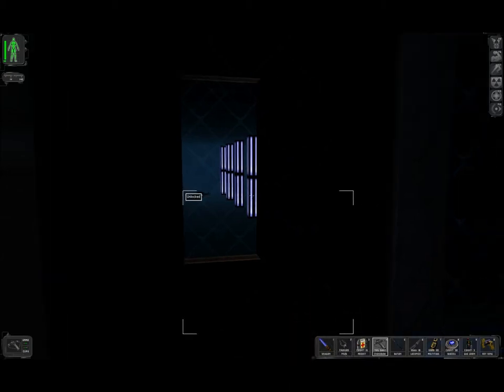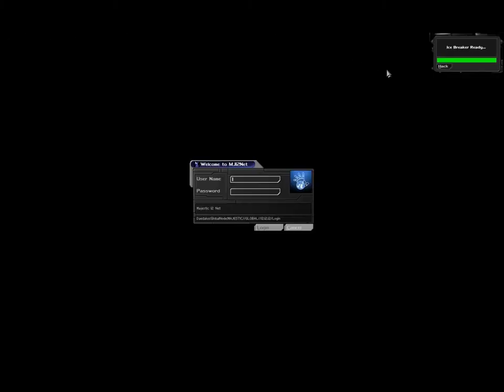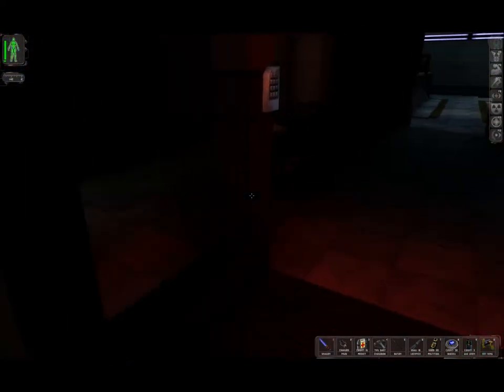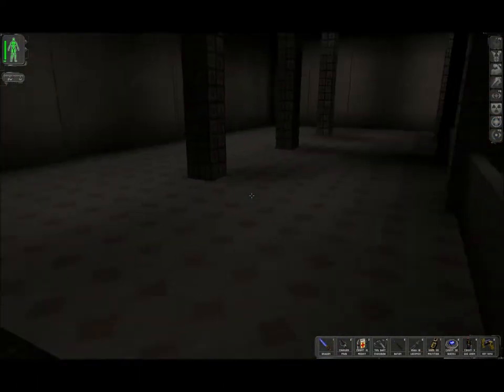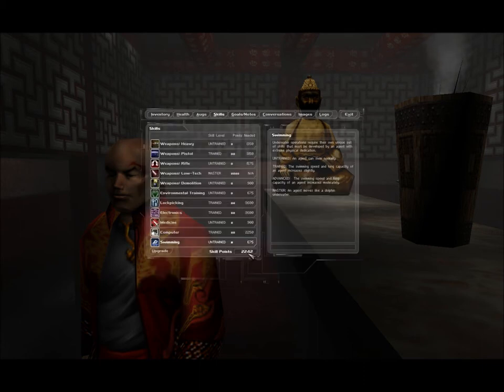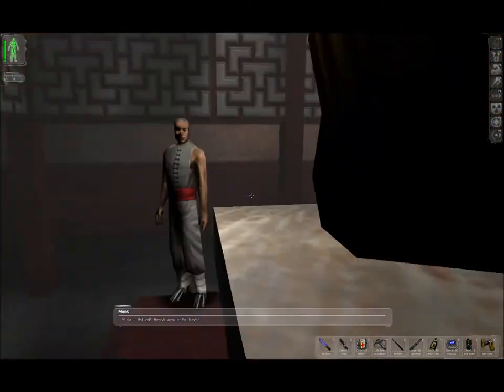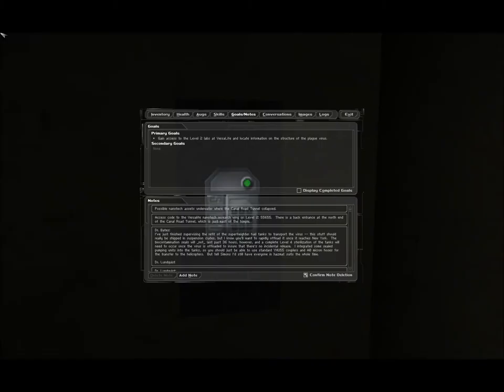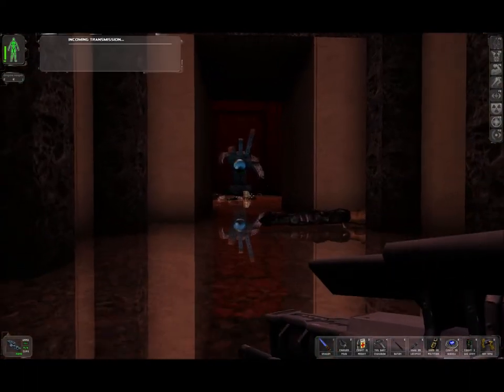Let's Play Deus Ex 16: VersaLife 2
We swing right back to tackle the Level 2 labs.

This is a nonlethal, highly completionist playthrough of Deus Ex.